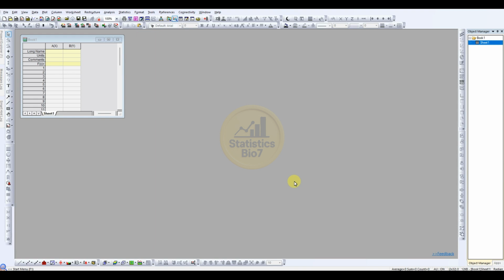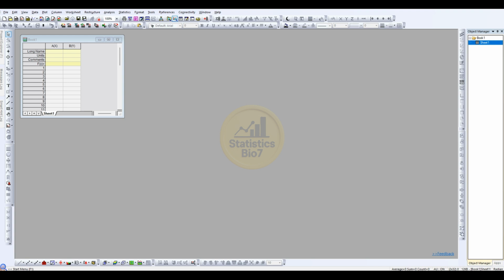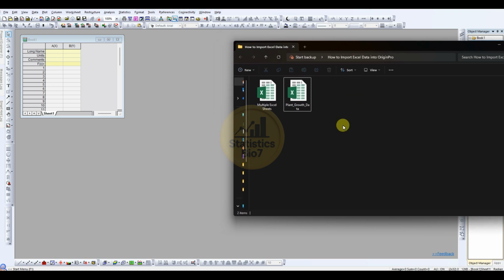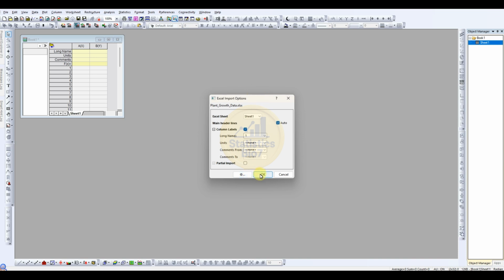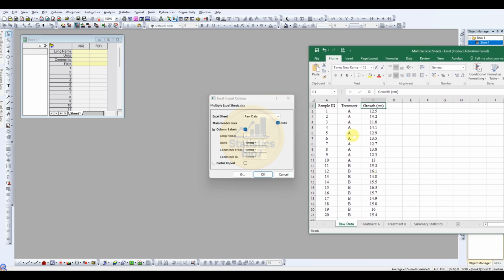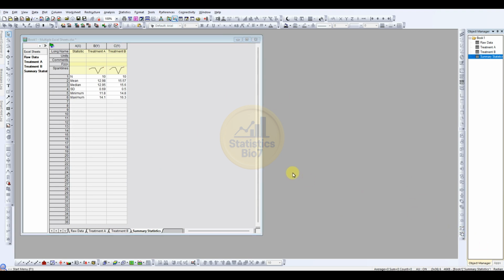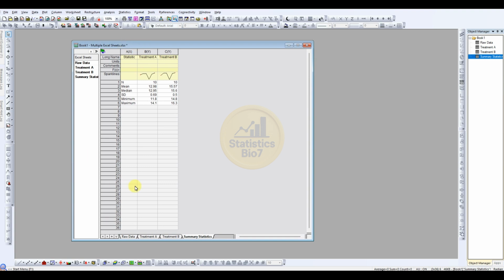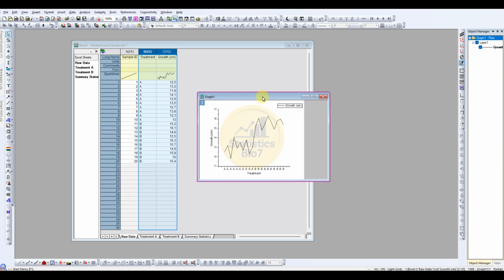How to Import Excel Data into OriginPro | OriginPro Complete Course #4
Welcome to Lesson 4 of the OriginPro Complete Course!

In this tutorial, you'll learn how to import Excel data into OriginPro quickly and efficiently. Since most research and experimental data are stored in Excel spreadsheets, mastering data import is an essential skill for every OriginPro user.

Whether you're a student, researcher, scientist, or data analyst, this step-by-step guide will help you transfer Excel data into OriginPro and prepare it for graphing and statistical analysis.

✅ Import Excel (.xlsx) files into OriginPro

✅ Drag-and-drop Excel import

✅ Import using File Menu

✅ Import multiple worksheets

✅ Assign X and Y columns

✅ Manage imported datasets

✅ Re-import updated Excel files

✅ Common Excel import errors and solutions

✅ Best practices for organizing Excel data

📊 Example Dataset Structure

Sheet1 → Raw Data

Sheet2 → Treatment A

Sheet3 → Treatment B

Sheet4 → Summary Statistics

Learn how OriginPro converts Excel worksheets into organized workbooks for efficient analysis.

📊 Full Article & Interpretation:
How to Import Excel Data into OriginPro: Complete Beginner's Guide with Examples

📥 Download Dataset (Excel):
Available in the article above